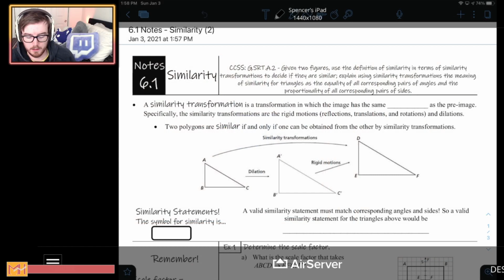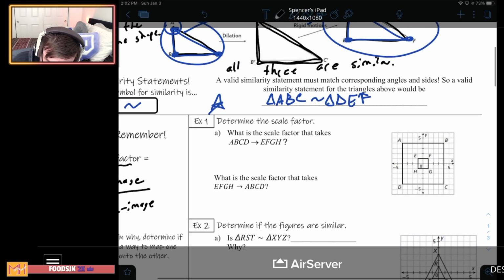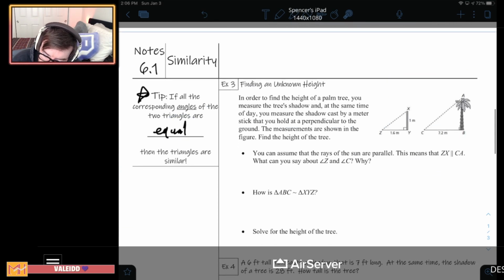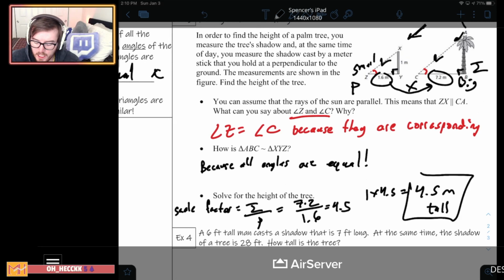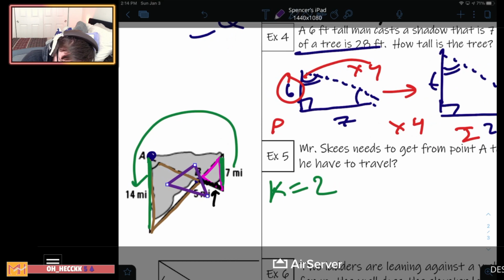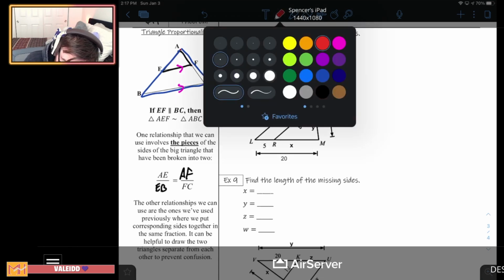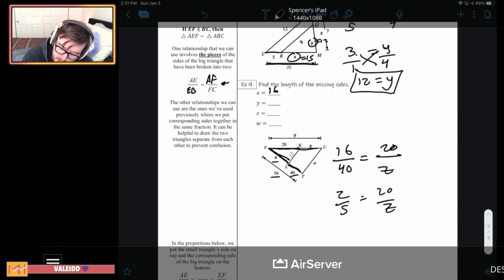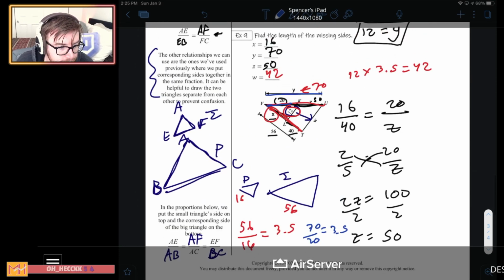Similar Figures | Unit 6 Lesson 1 Geometry Notes